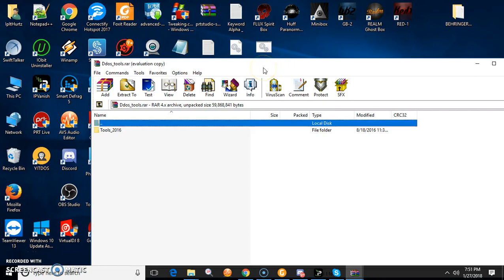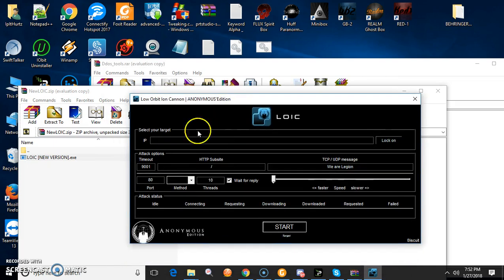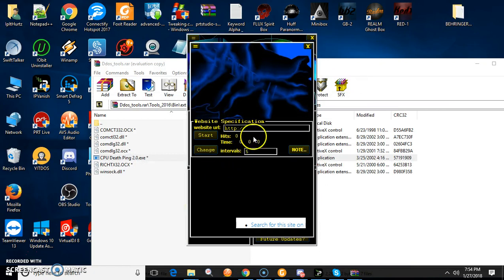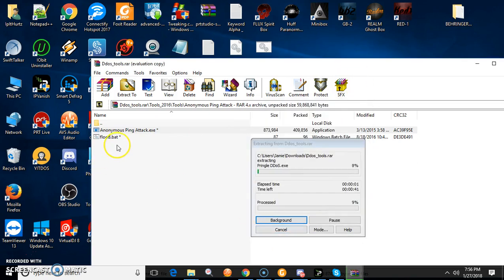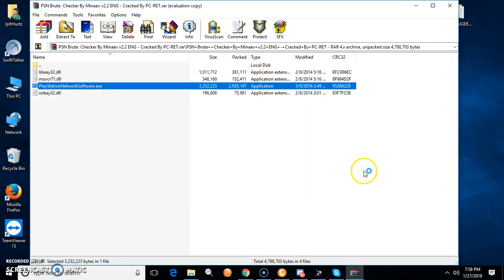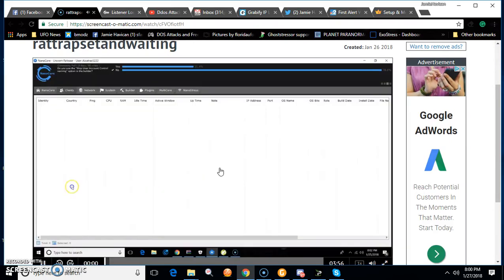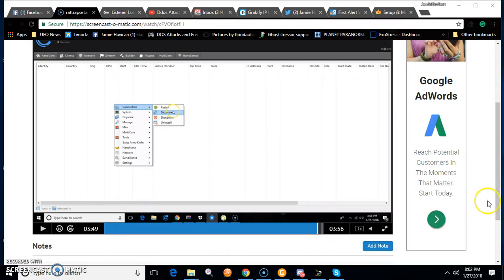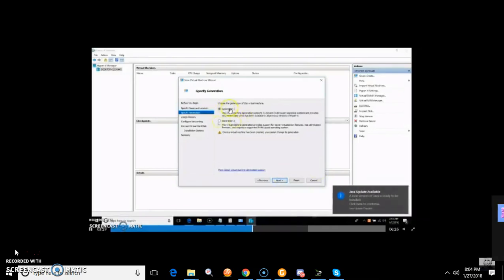HACK TOOLS DEMO, RAT HOW TO & HYPER V HOW TO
In this video I sure you some DDOS hacking tools as well as how to setup man of whore remote access tool, as well as how to run a virtual machine using hyper v